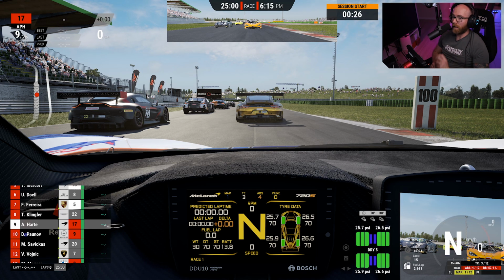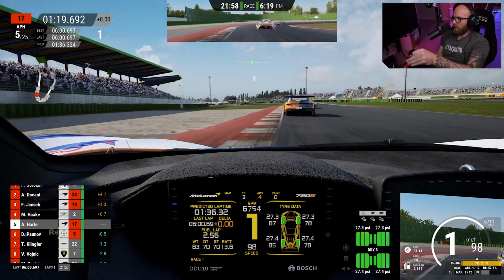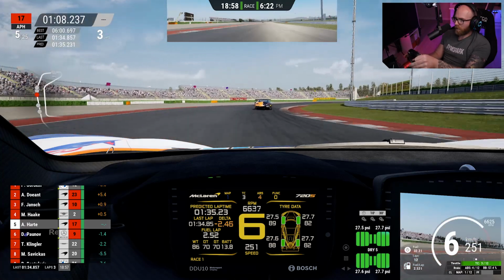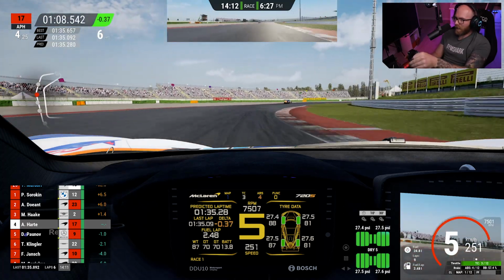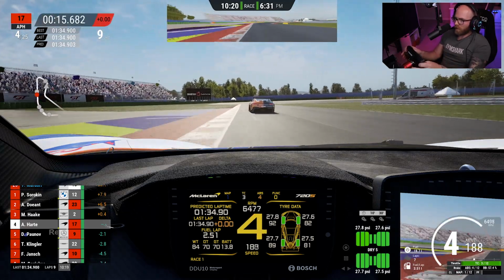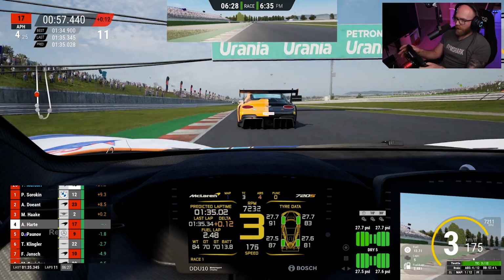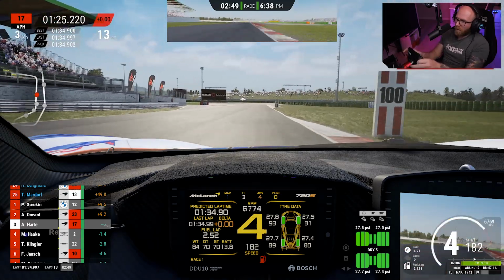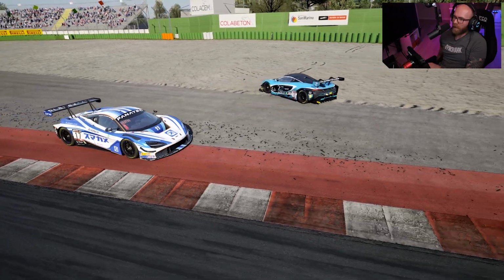p3 baby! My best race in ages! - Low Fuel Motorsport Equippr Series in Assetto Corsa Competizione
Knowing Misano was on the Low Fuel Motorsport schedule this week I couldn't pass it up. And man I'm happy I didn't!

We had the best race I've had for quite some time in ACC, battling all the way to the end to pick my first podium in LFM! - Happy boyo.

⚙️  My Sim Racing Equipment

Low Fuel Motorsport Equippr GT3 Series at Misano